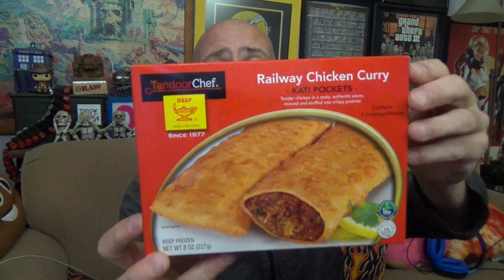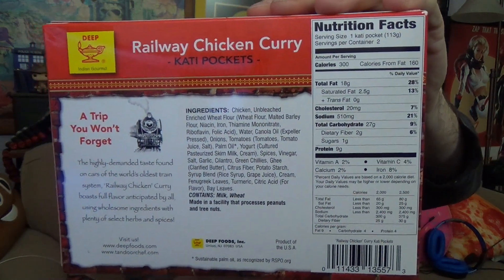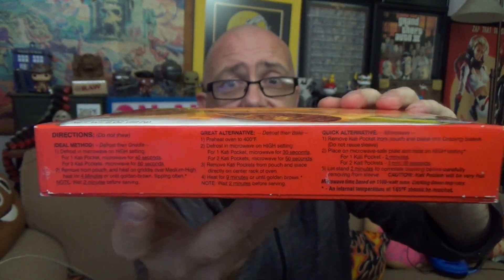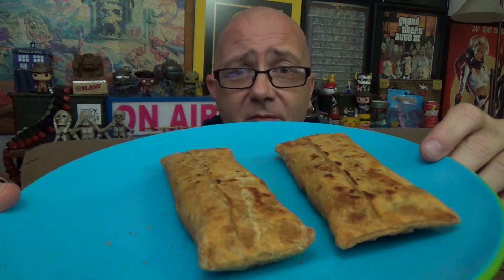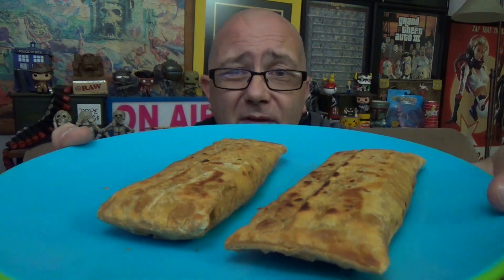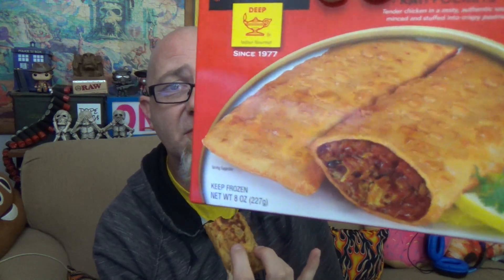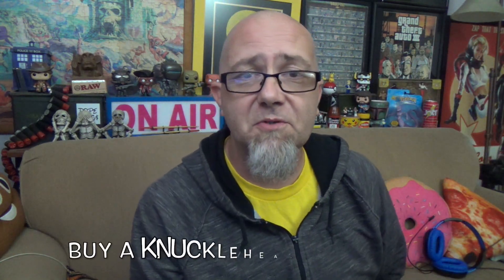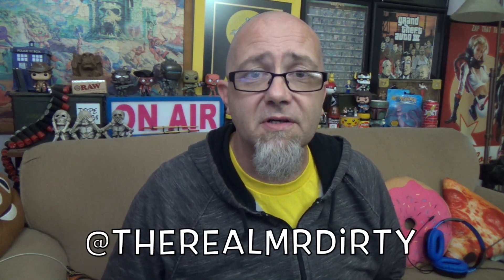GTM? - Tandoor Chef Railway Chicken Curry Kati Pockets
Mr. Dirty reviews Tandoor Chef Railway Chicken Curry Kati Pockets